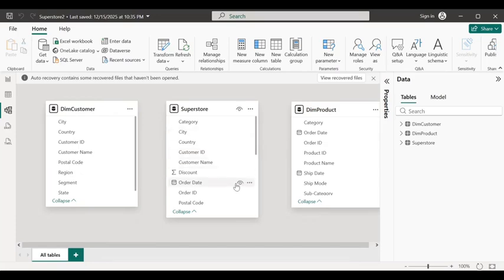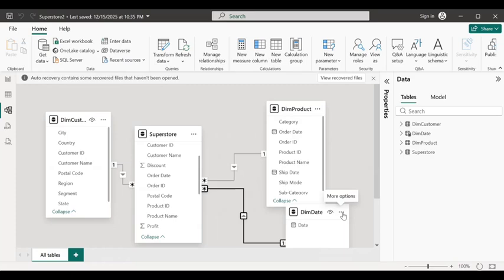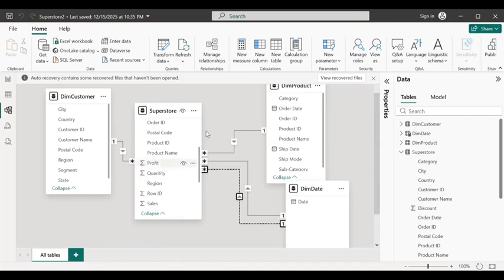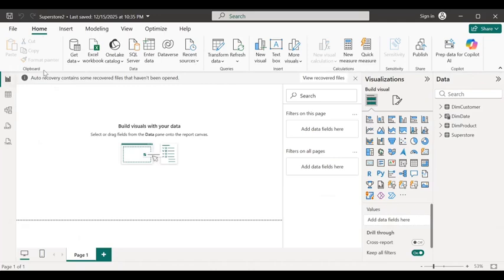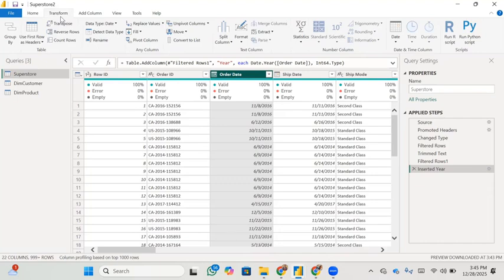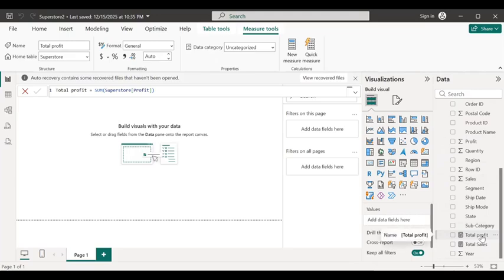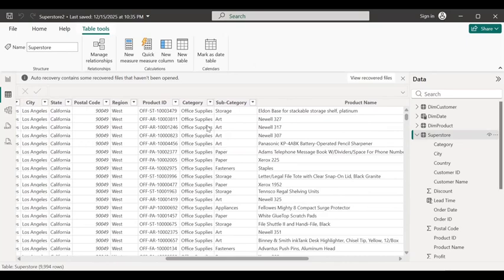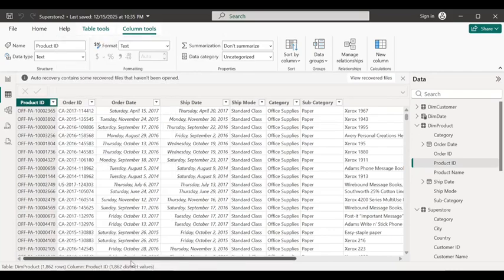Power BI Course: Module 4 - Data Modeling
Schema, Relationships, Cardinality, Granularity, Normalization